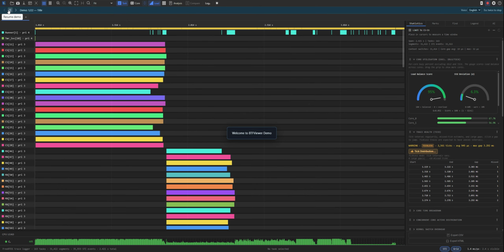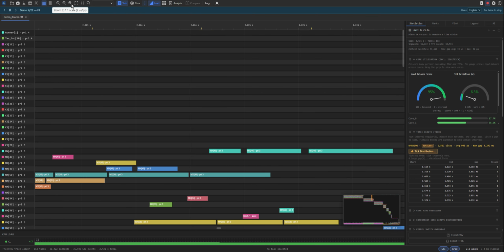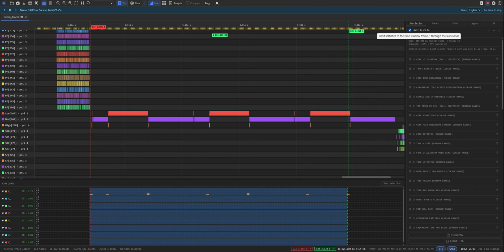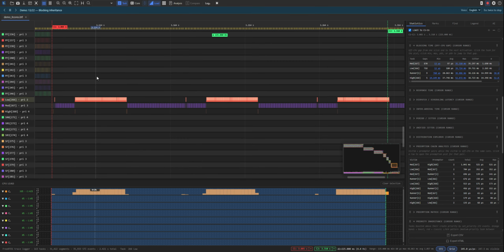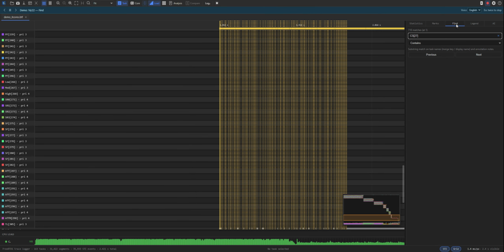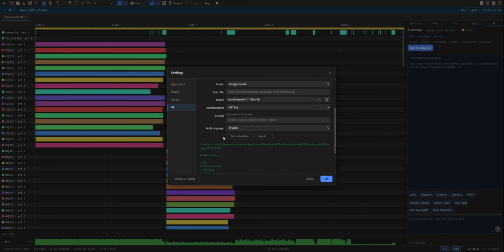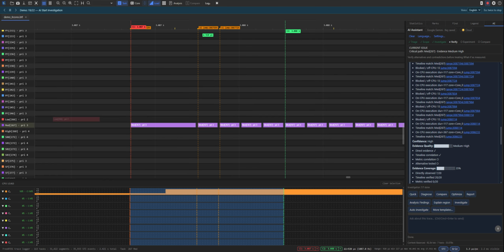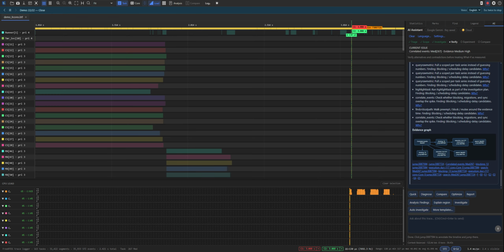BTFViewer Demo: 8-Core SMP Trace Analysis Workflow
This video demonstrates the automated BTFViewer workflow with an eight-core SMP trace. It shows how to open a trace, check trace quality, review CPU load, switch between task and core views, inspect Statistics, identify findings, select a suspicious time range, and verify the result on the timeline.

The demo is intended for training and tool evaluation. Its results describe the included demonstration workload and should not be used as performance data for another application.